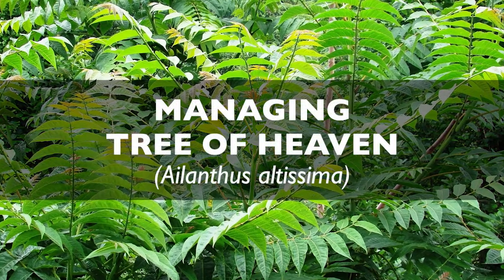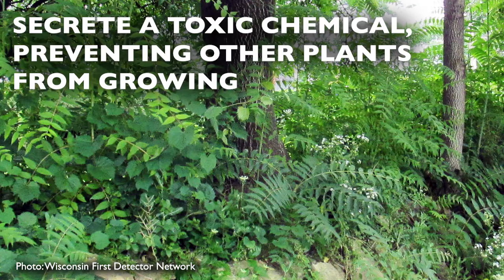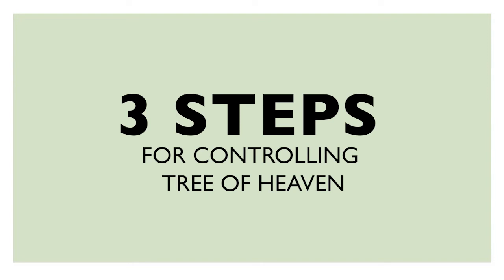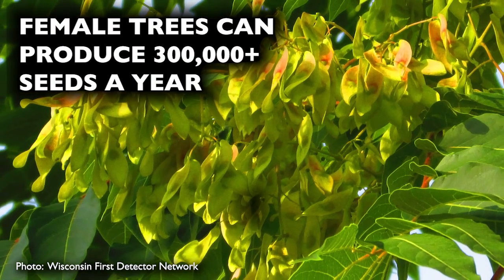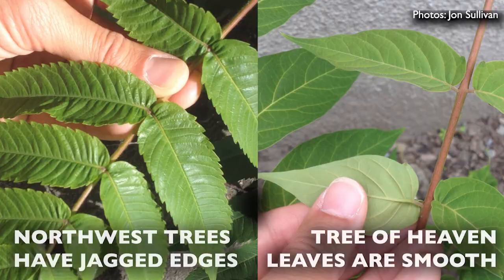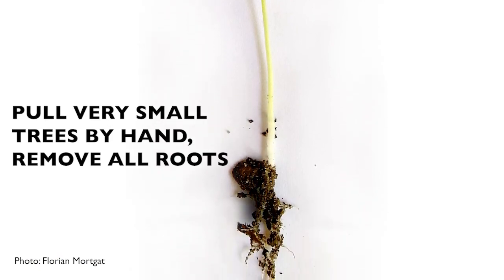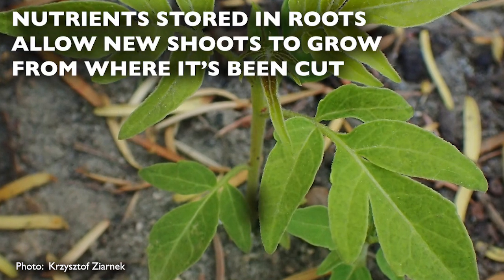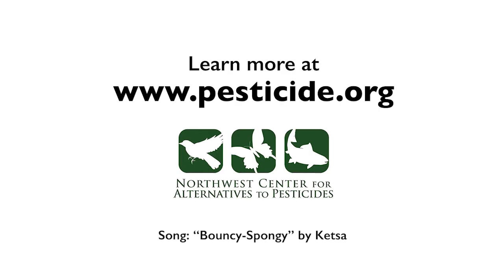Managing Tree of Heaven, without Pesticides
Tree of heaven has become a problematic non-native species in the Pacific Northwest because they are easy to establish, grow rapidly, and can take root in places that can cause damage to pavement, sewers, and building foundations. This video shows three main steps for managing tree of heaven successfully, without the use of toxic pesticides. This video was created with support from Mountain Rose Herbs and East Multnomah Soil and Water Conservation District.